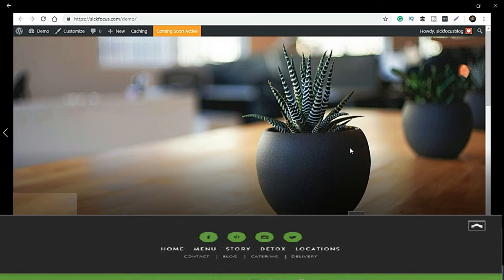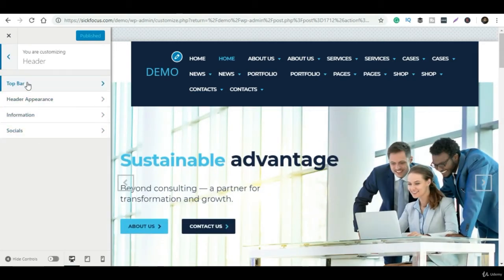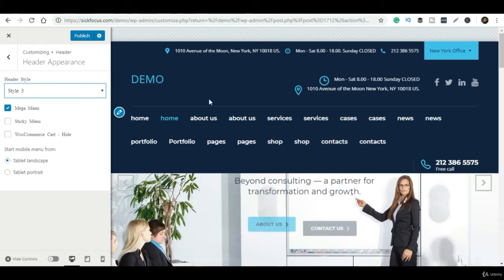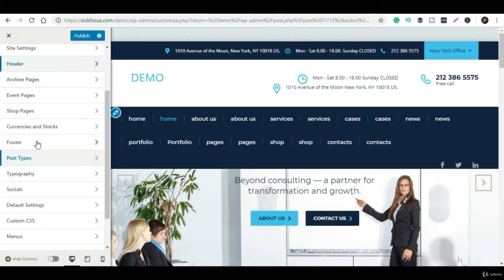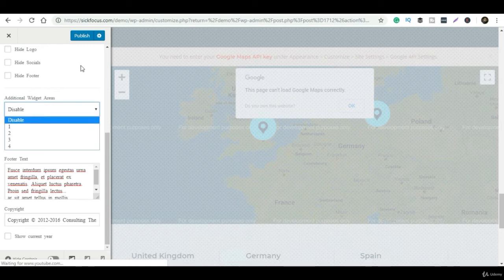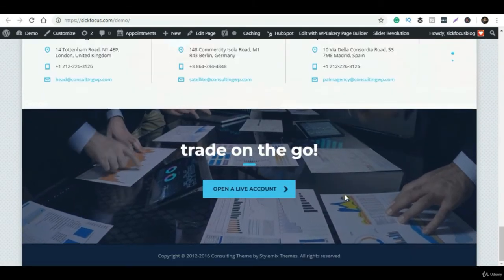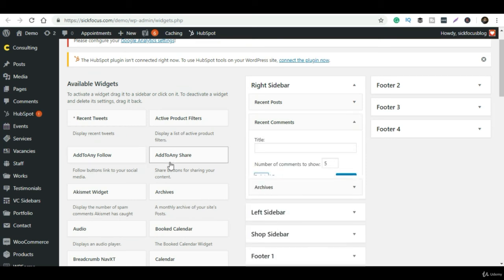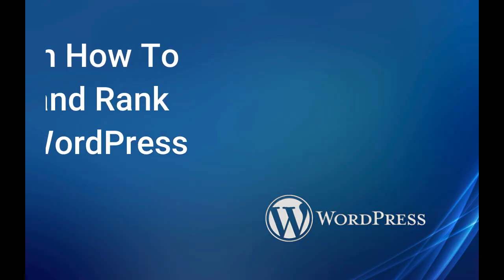WordPress Learn How To Change Header tutorial 2019 |Build website and Earn[Step by Step]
This video tutorial is part of the full video tutorial that I posted last time, it is about of how to change header in WordPress, this is one of the step to build your website for your businesses, try to look out the link below that I pasted, other step tutorials to build your website for your businesses. A paid course that I share to all of you for free.

Learn How To Install WordPress on BlueHost 2019 | Learn To Build Website and Earn Profit [Easy Step]